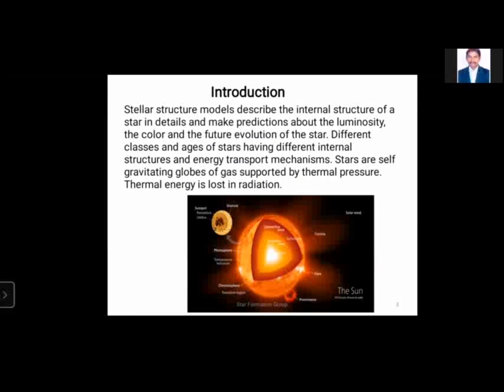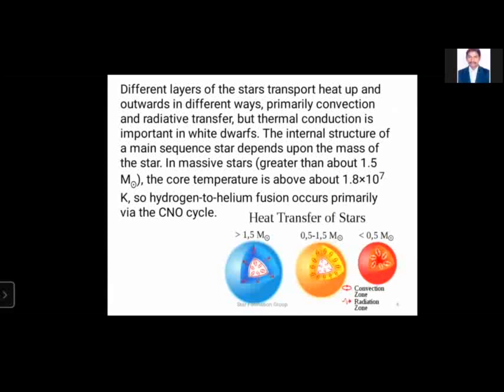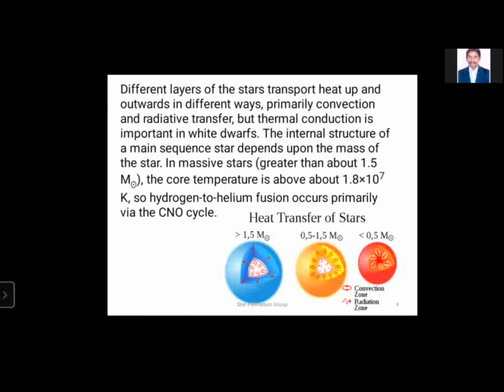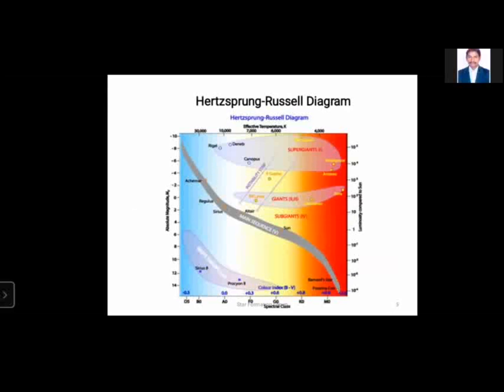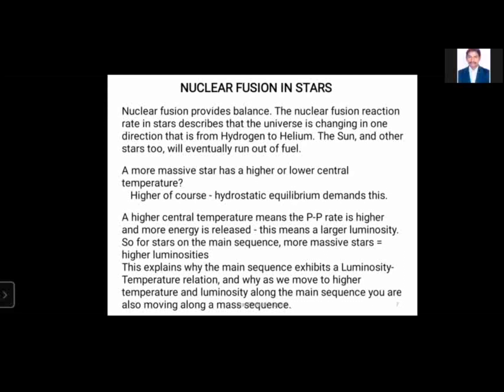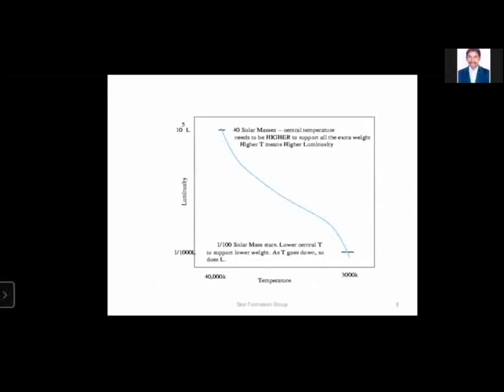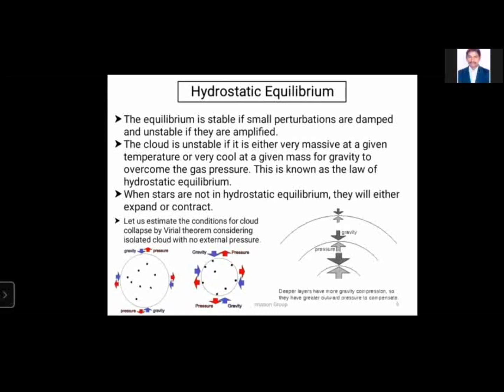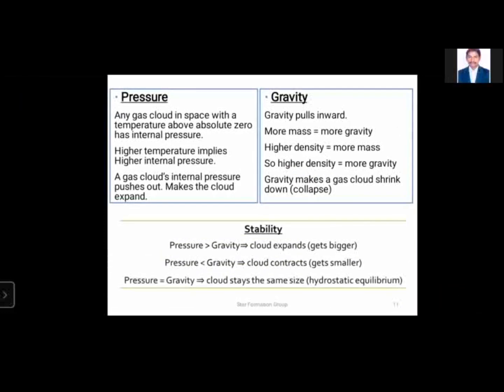HR Diagram and Nuclear Fusion Reaction Rate, Hydrostatic Equilibrium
Stellar Structure gives the detail study of internal structure of stars and their formation and evolution.